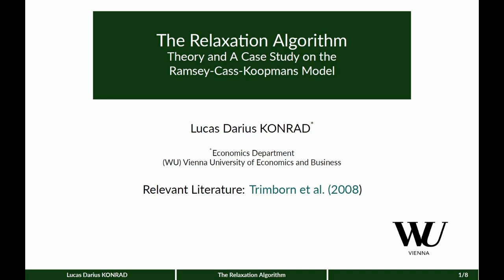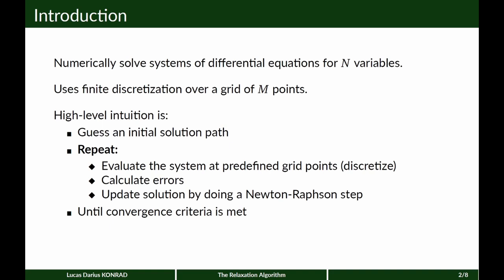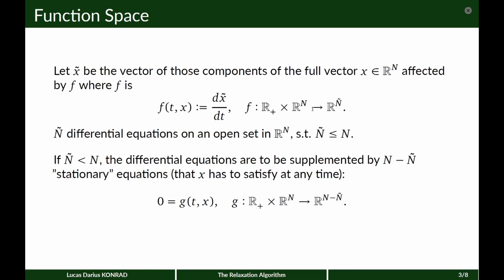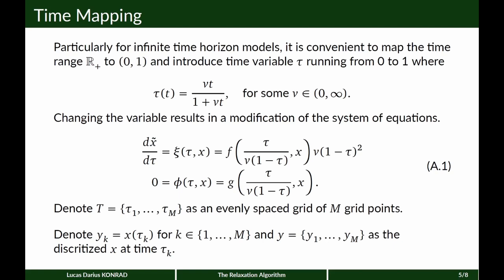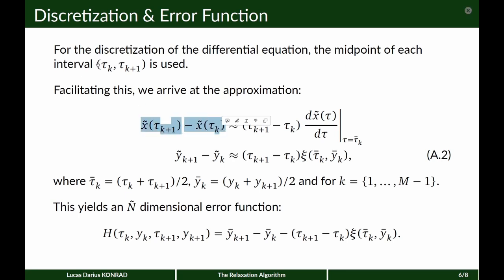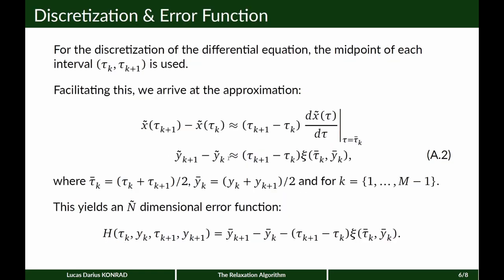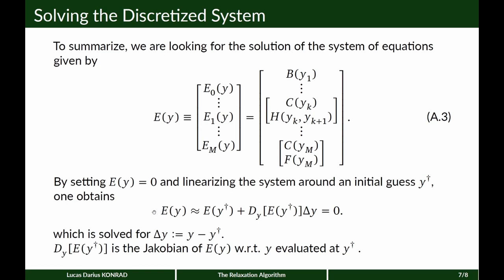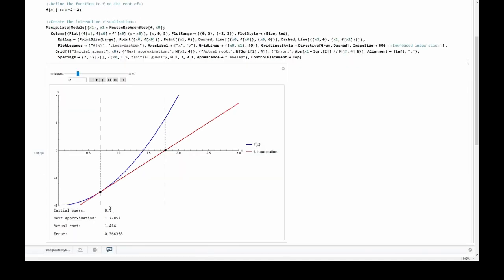Relaxation Algorithm Part 1: Preliminaries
Lucas Konrad explains the relaxation algorithm of Trimborn, Koch, and Steger (2008) "Multi-Dimensional Transitional Dynamics: A Simple Numerical Procedure." Macroeconomic Dynamics, 12 (3), 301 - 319. He uses the algorithm to simulate the transitional dynamics of the Ramsey-Cass-Koopmans model. This is part 1 of a series of 3 videos and it is devoted to discuss the theory behind the algorithm as well as the Newton-Raphson method for obtaining numerical solutions. In part 2, the algorithm will be implemented in Mathematica, while part 3 shows the resulting transitional dynamics of the Ramsey-Cass-Koopmans model.

Please note: On slides 6 and 8, there is a small typo in the error function. y_{k+1} should appear with an overbar instead of a tilde.